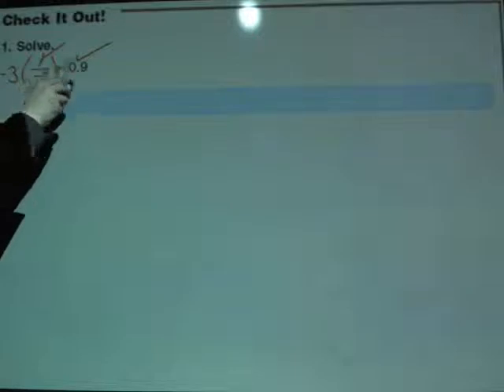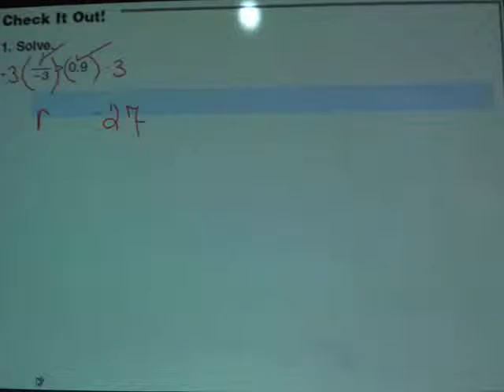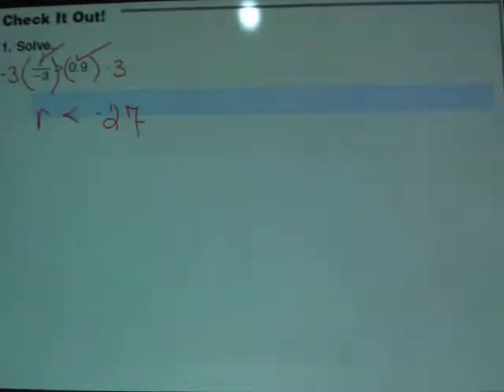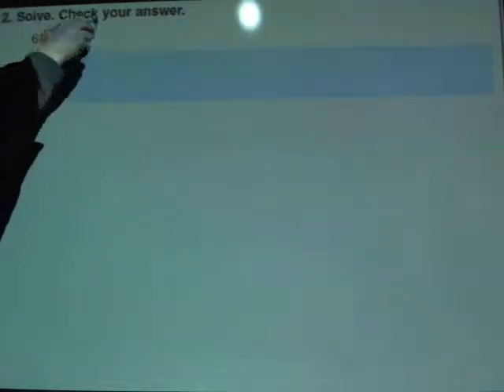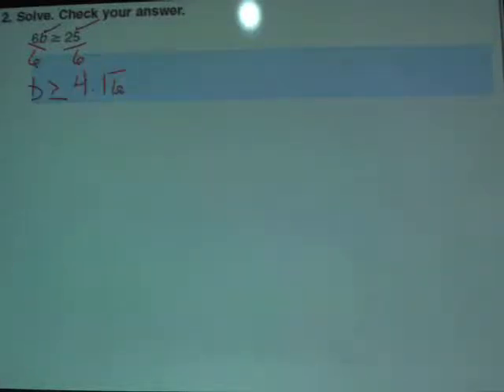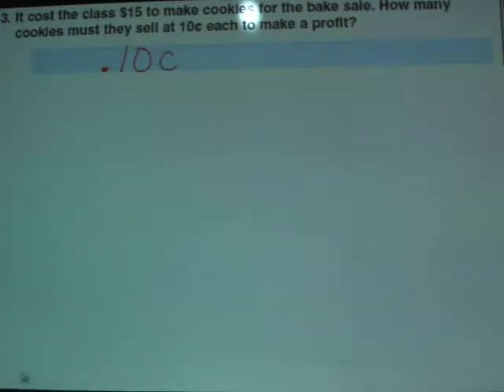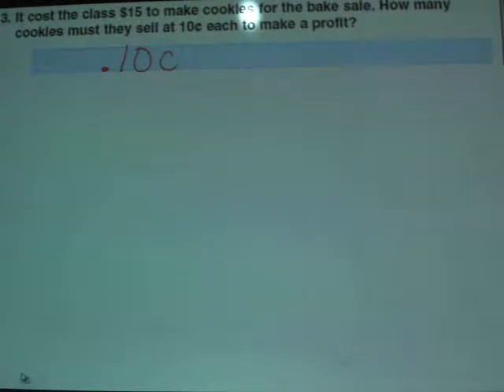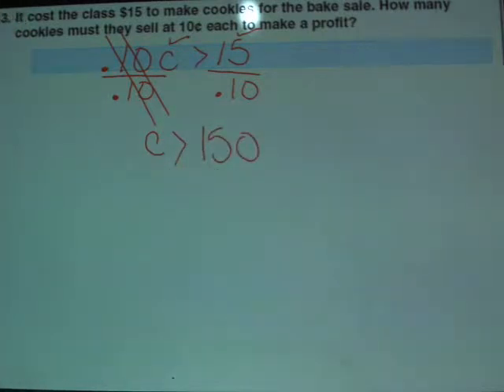Seventh Grade - Notes - Chapter 12 Section 6 Part B